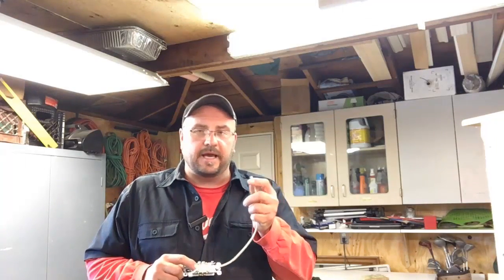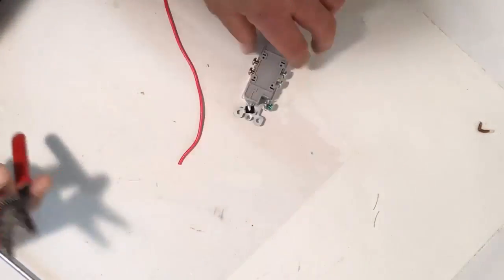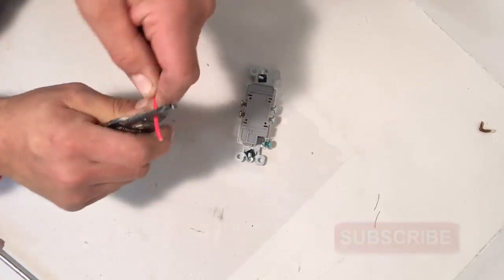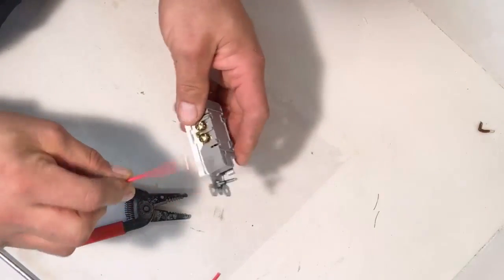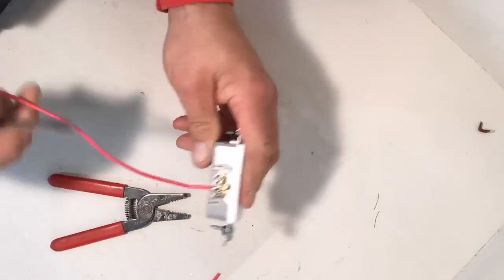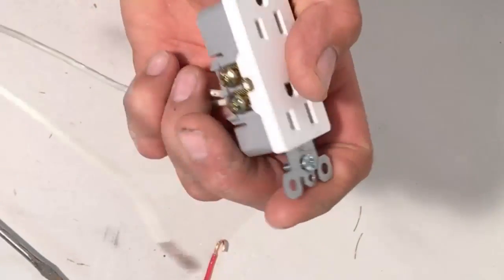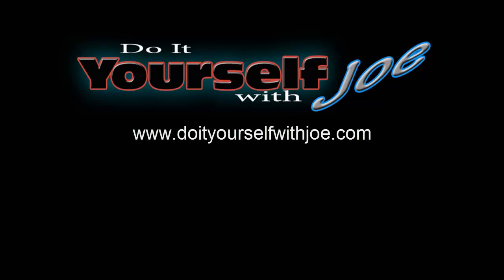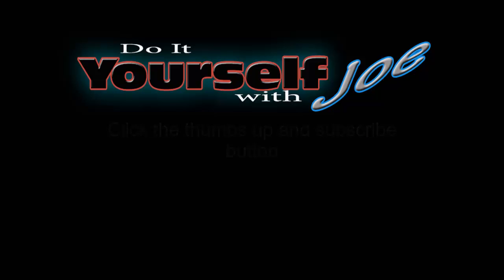how to use stranded wire on an outlet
In this video I will show you how to prepare stranded wire to install an outlet or switch.

Leviton Decora Outlets
Leviton USB Outlets
Decora Outlet covers
Wire Strippers/Cutters
Electrical tape
Wire Nuts
Electrical outlet tester
Screw Drivers